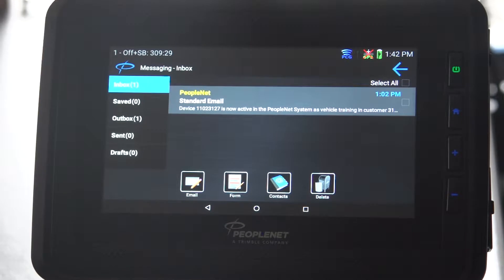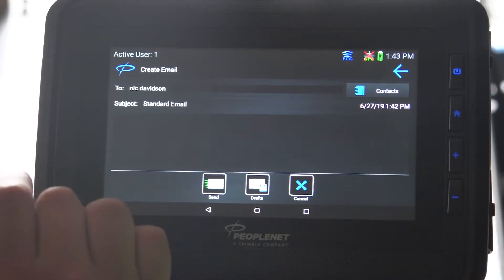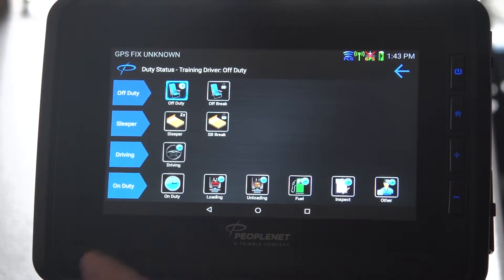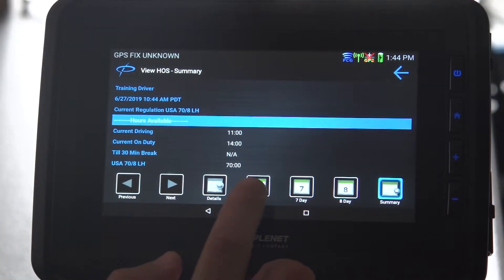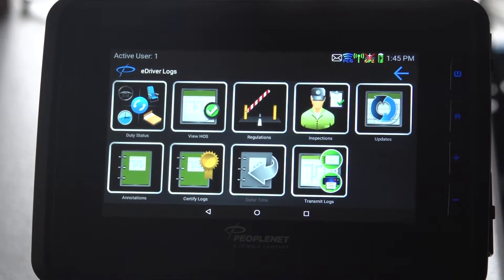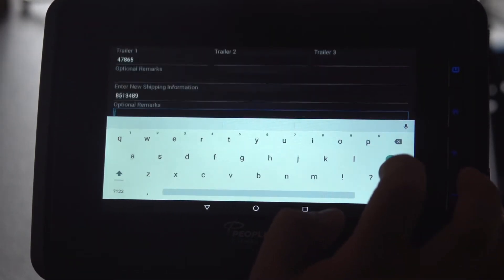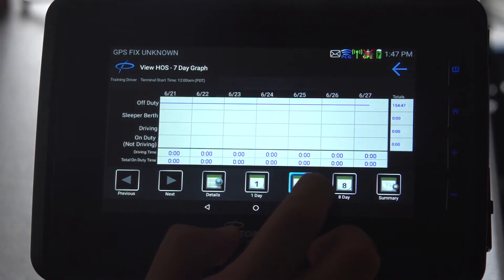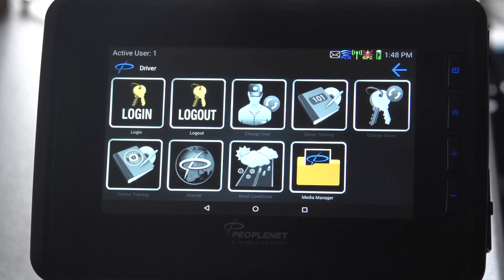People Net AOBRD Tutorial